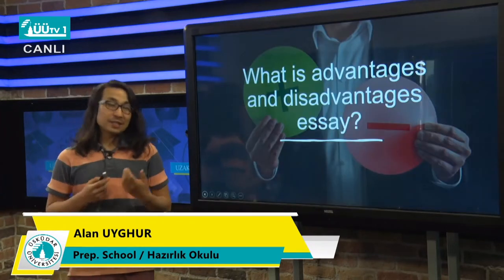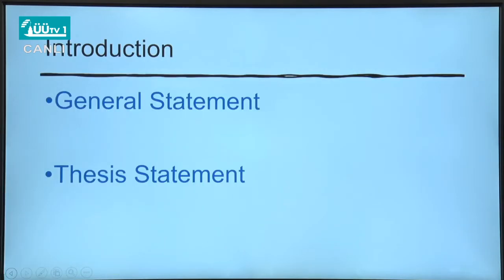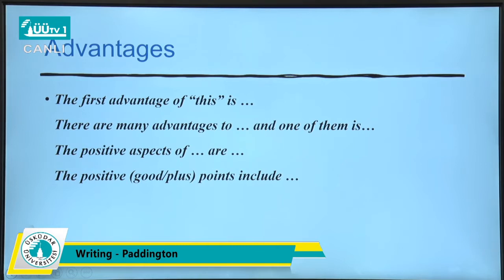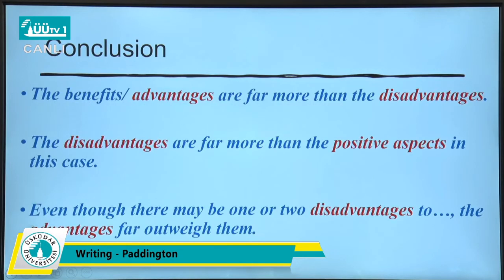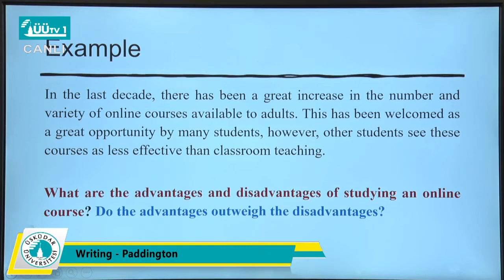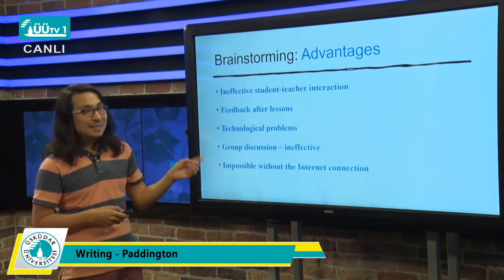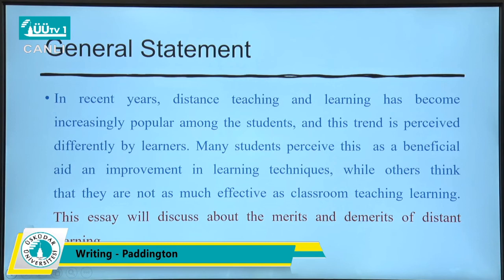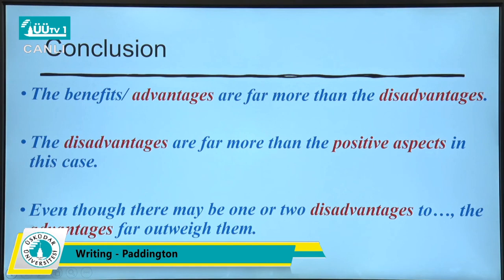Preparatory School Distance Education Lessons - Writing - Paddington